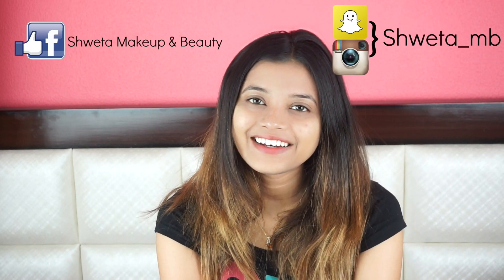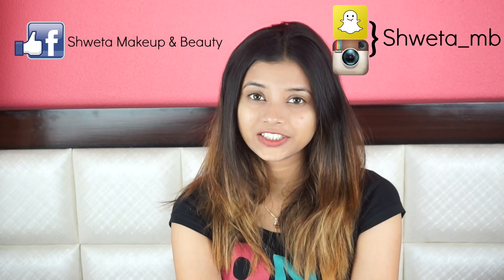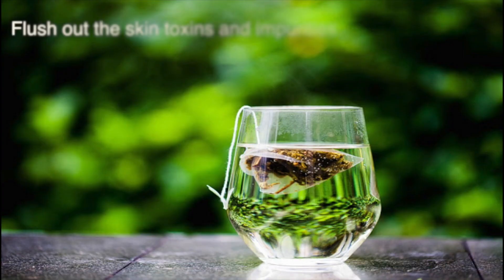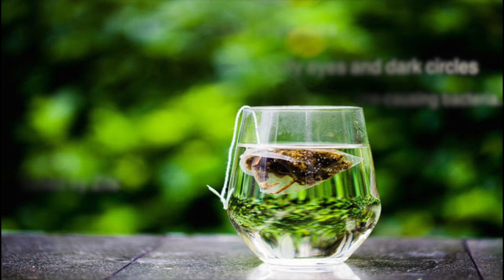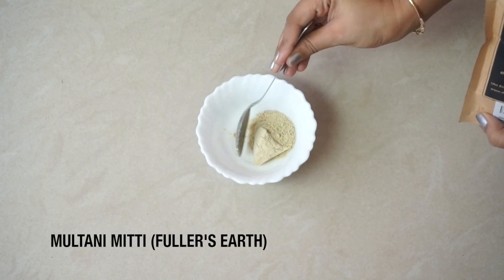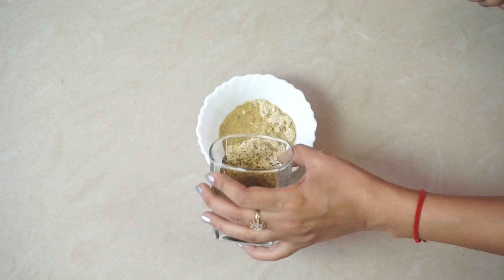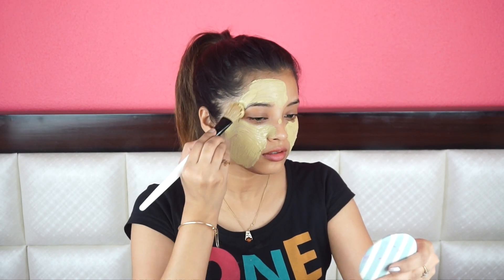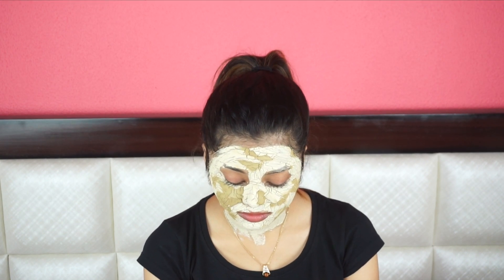Homemade FaceMask for Acne|Multani Mitti Face Mask|Simple& Effective Recipe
Hi everyone!
In this video , I am sharing recipe of one of my favourite mask for Acne. This face mask is really effective and will help in fighting pimples, acne, blemishes and dull skin. If you continuously use this mask, it will help you attain clear skin.

Products:
Etheric Multani mitti